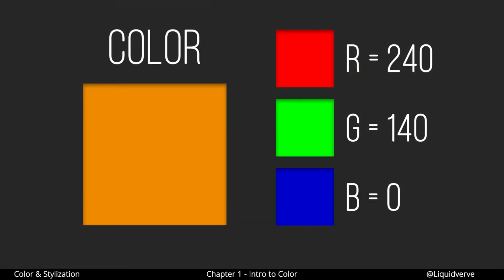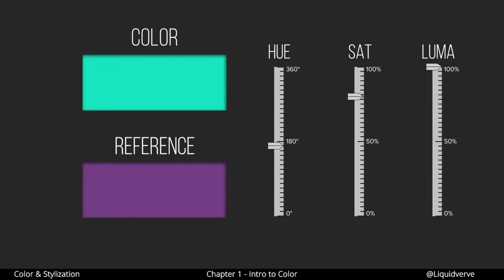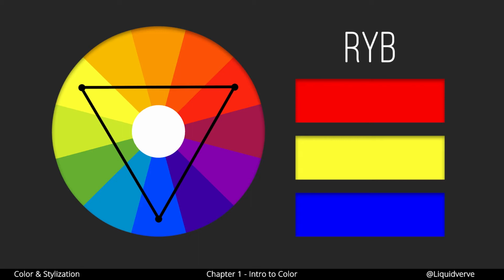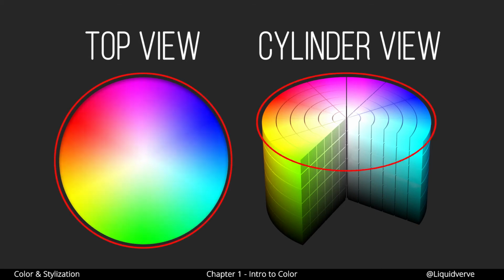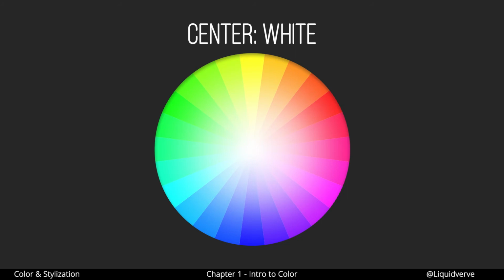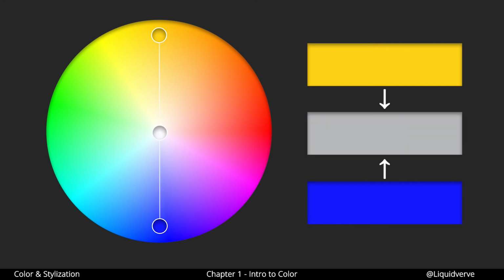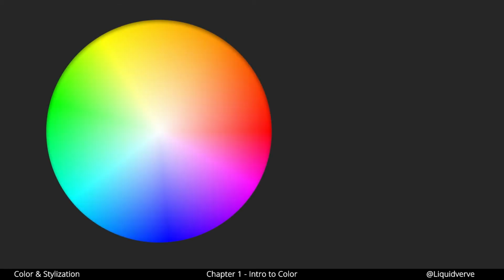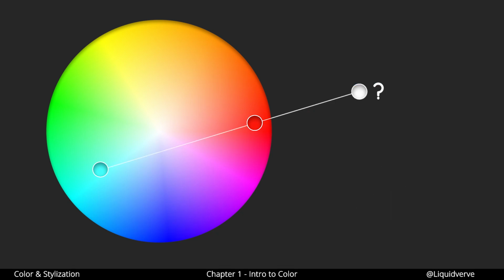01_Foundations Of Color